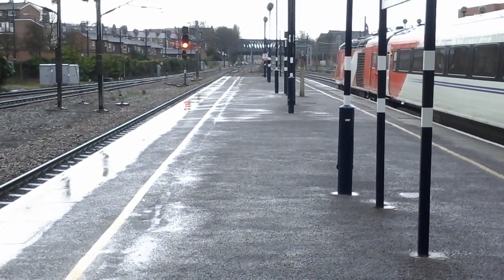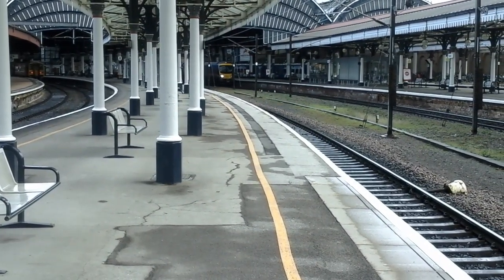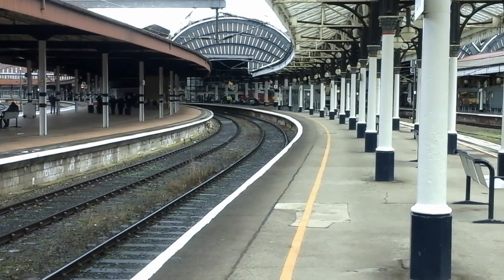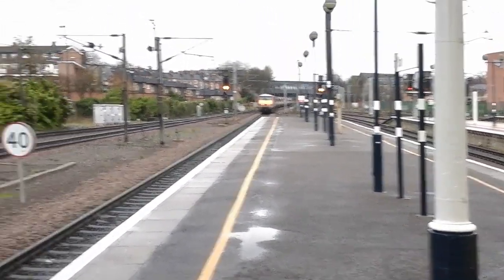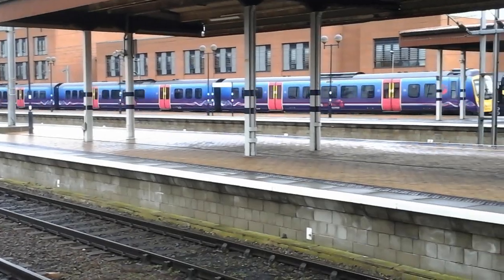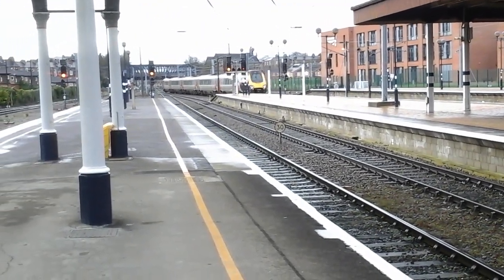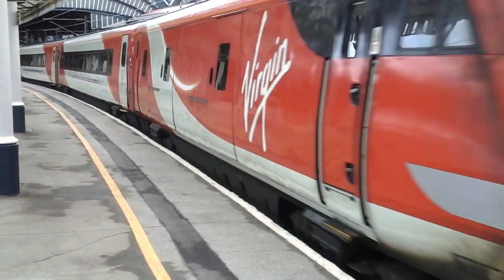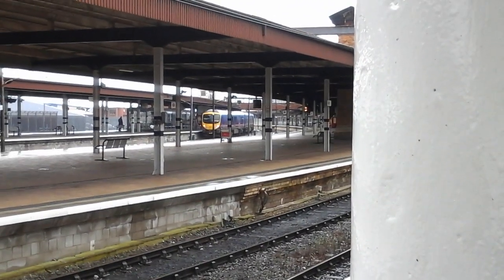Trains at: York, ECML, 08/02/16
A very cold, wet, windy but enjoyable afternoon spent at York on the East Coast Mainline where we see plenty of services from VTEC, Northern Rail, First Transpennine Express and a couple of distant freight trains.

During my stay here I was able to capture any Grand Central services working, although when I got the 14:02 service to Doncaster a Grand Central HST pulled up along side me working a service to London Kings Cross.

My next station is Doncaster which is only 1 part, I did say at the end of this video that I would be filming it in two parts but sadly it was a very quiet day on the train front.

Thank you all very much for watching it is greatly appreciated. As ever if you have any trackside locations or stations that you would like to see filmed at then please do let me know and I shall endeavor to do my best to getting around to doing them for you.